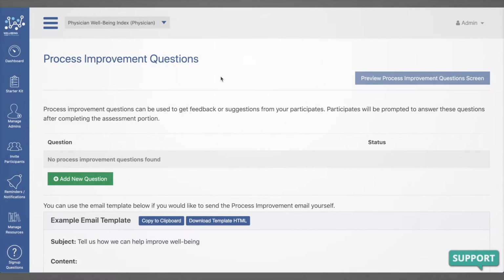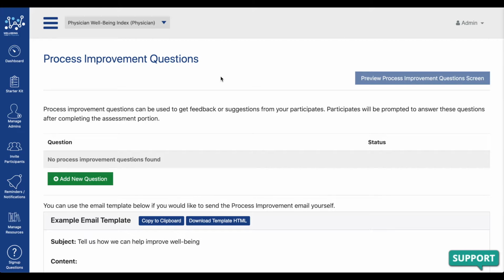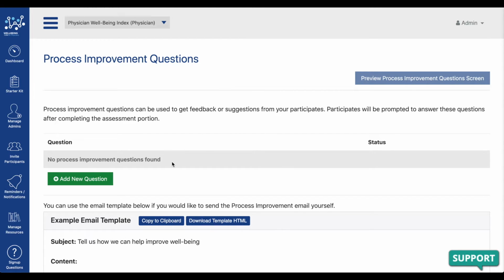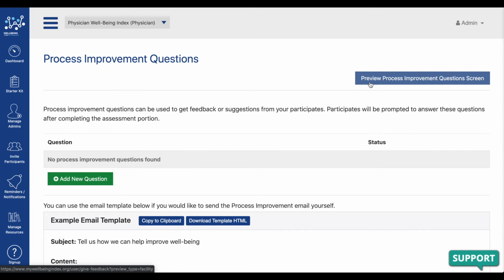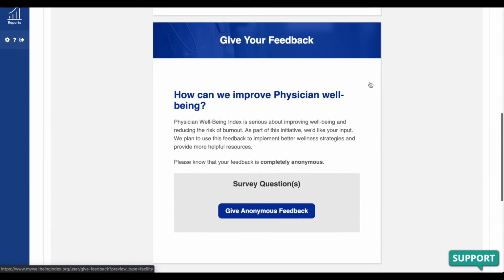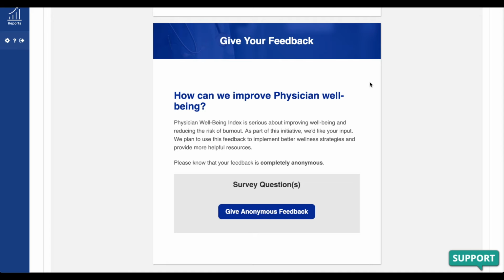How to use Process Improvement Questions - Well-Being Index Admin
In this video we’ll preview the Process Improvement section of the Well-Being Index. This section allows admins to ask for anonymous feedback to help improve their wellness programs.

This section contains a number of important areas. You can see and edit any questions you have created, as well as the responses to those questions.

Participants will automatically see these questions as they progress through the assessment. You can also access an email template if you’d like to solicit feedback directly.

The process improvement questions allow you to receive valuable feedback from your participants.

You can view the Signup Questions by logging into your admin portal